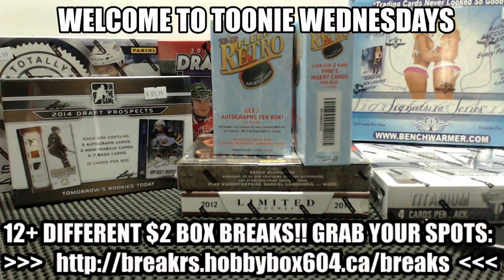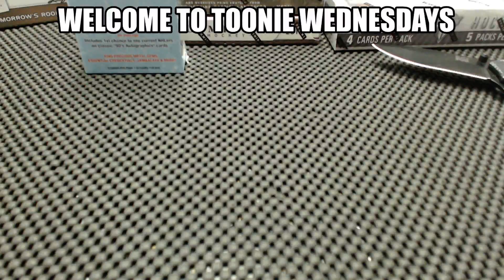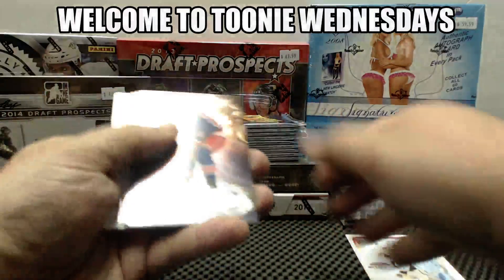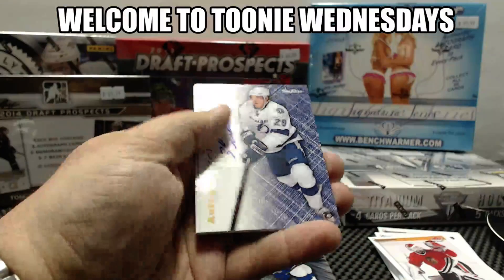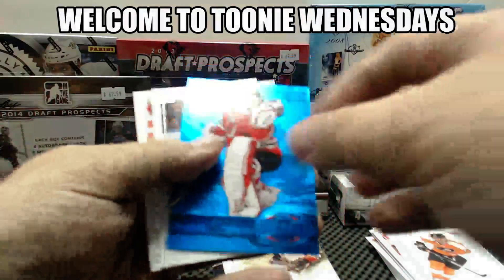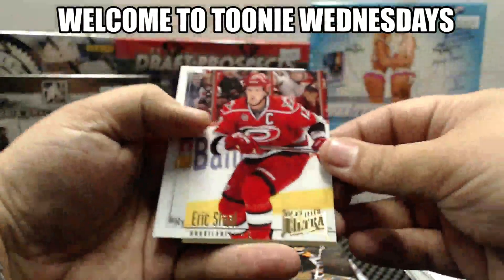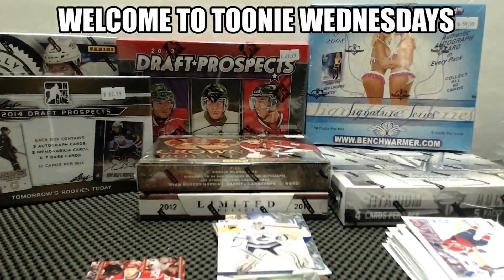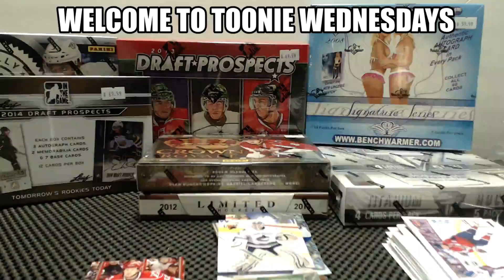Hobbybox604 $2 WEDNESDAY GROUP BREAK #244 *HOCKEY* 12-13 Upper Deck Fleer Retro BOX BREAK